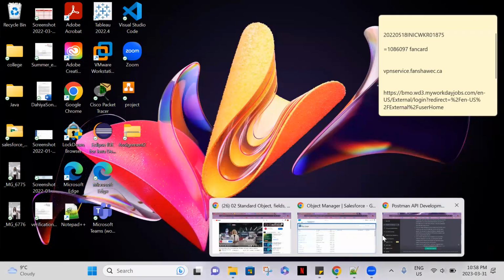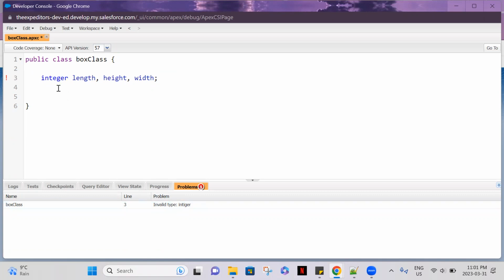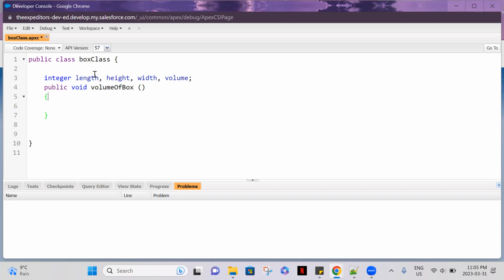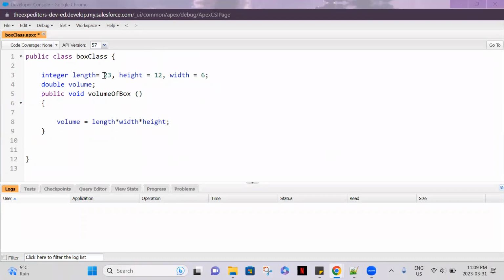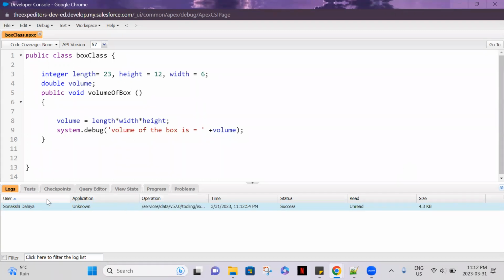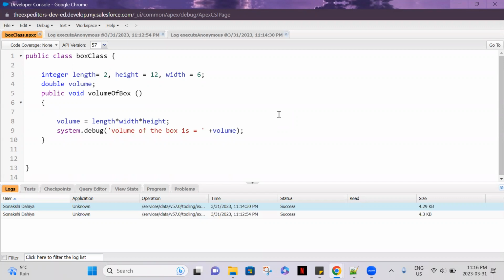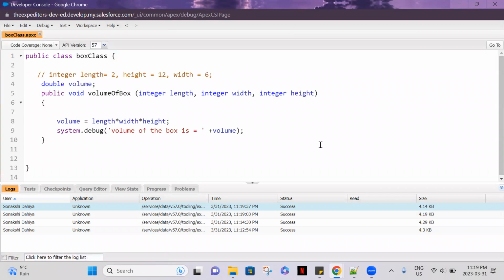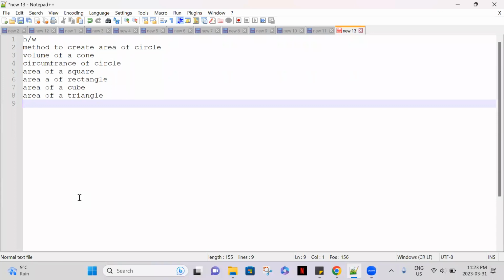Salesforce Training Development Class 4